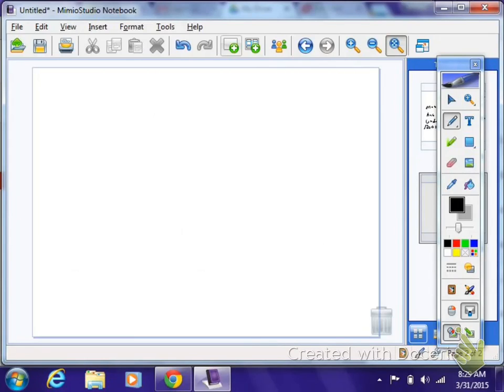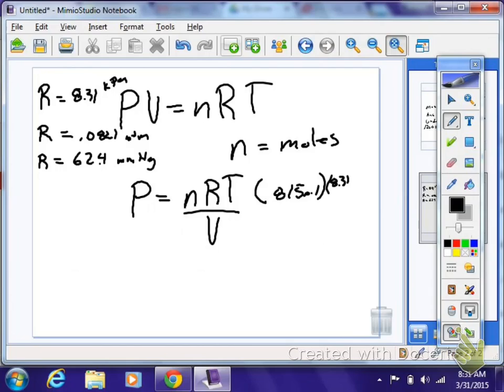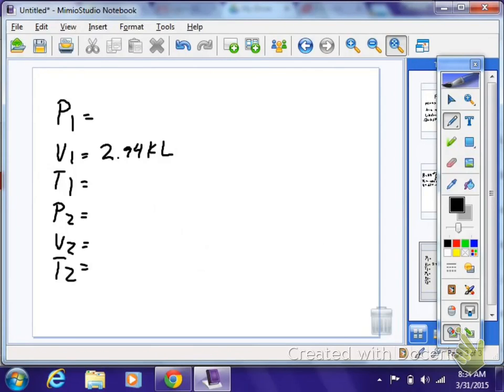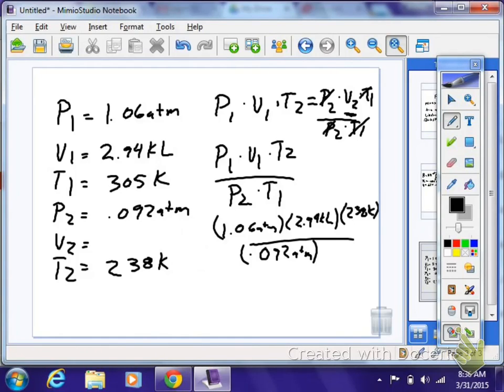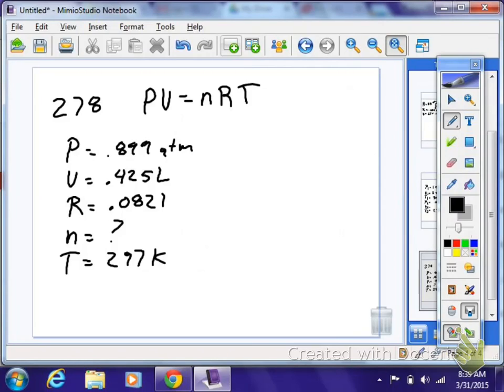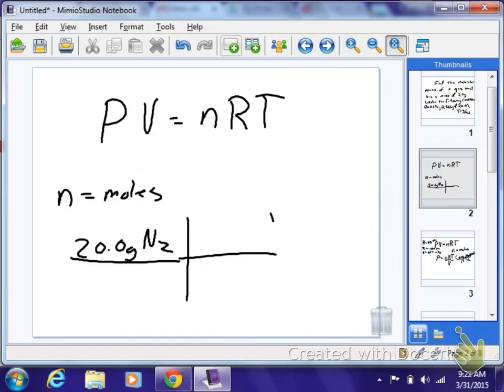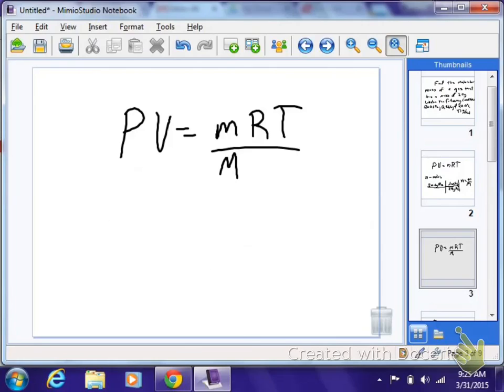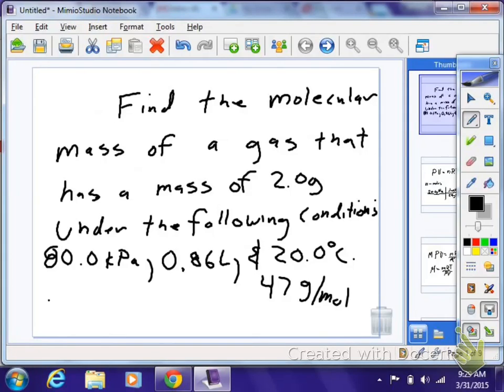ideal gas law